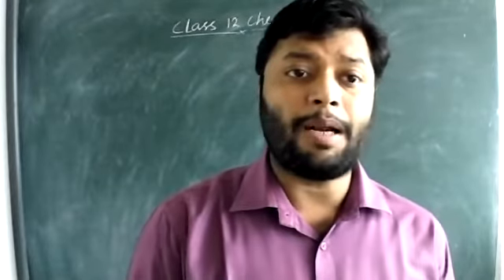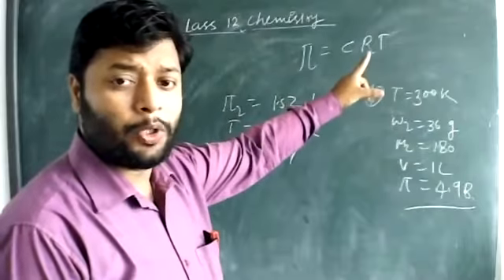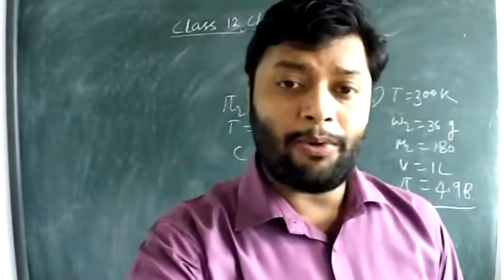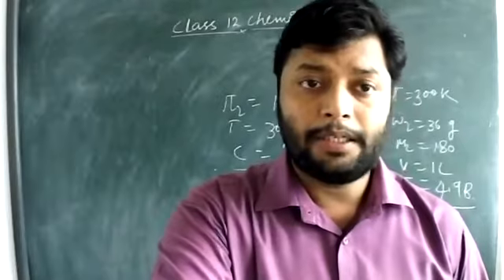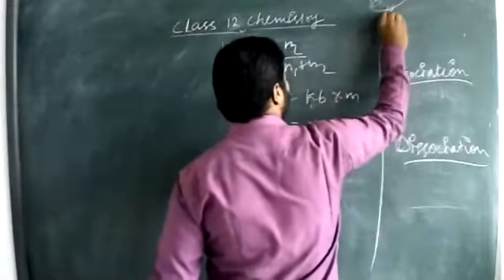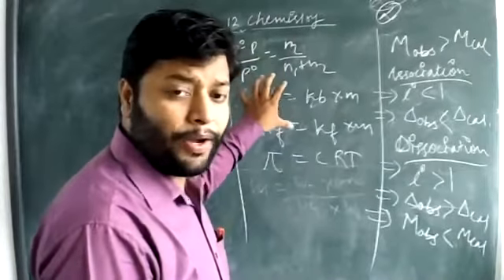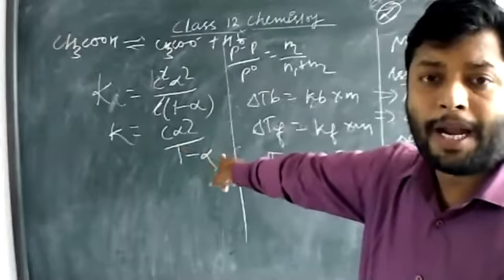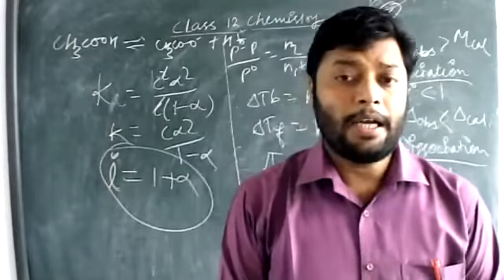Class 12 Chemistry//Revision chapter 2 solution